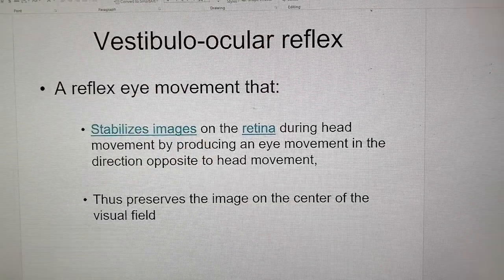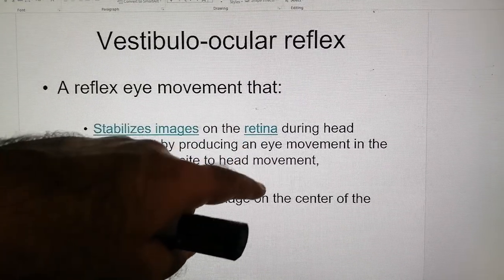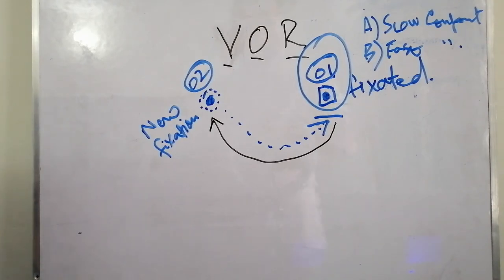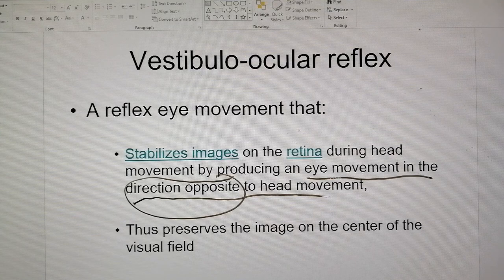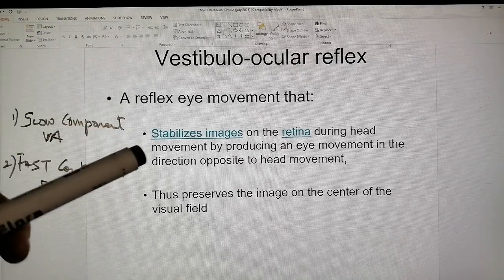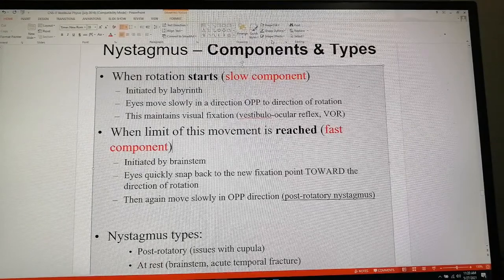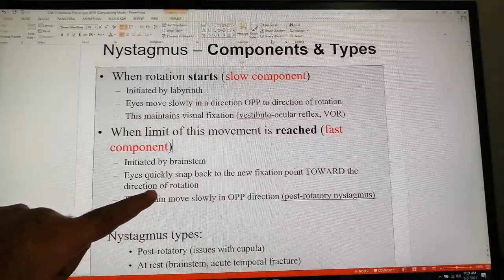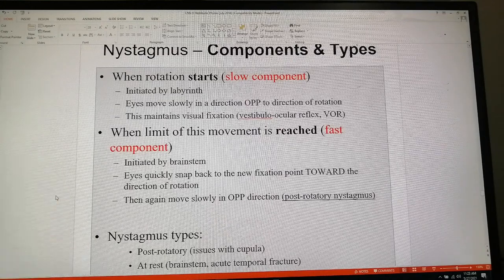11b. LIVE: Vestibulo-Ocular Reflex (VOR) & Nystagmus (2nd Year MBBS: Vestibular Apparatus-5)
LIVE step-by-step explanation of oration of Vestibulo-Ocular Reflex (VOR) & Nystagmus, along with LIVE questions and answers from students.

More goodies on the channel:
PHYSIOLOGY CONTENT: